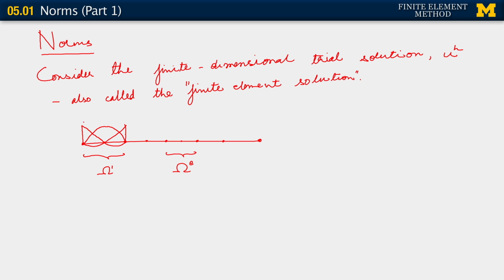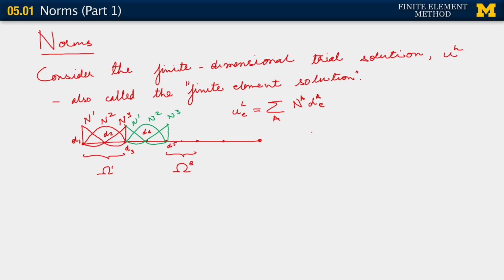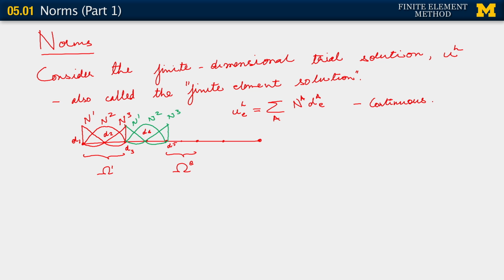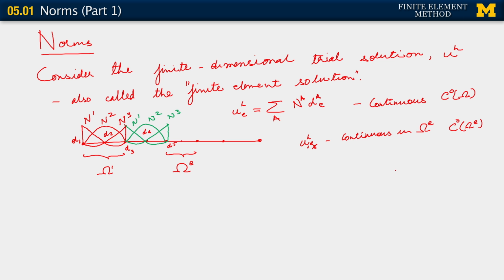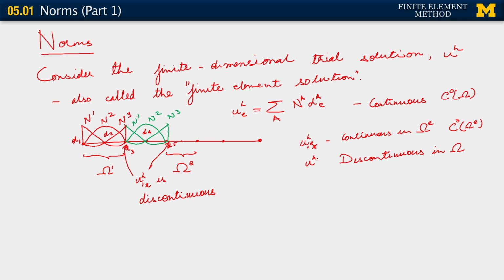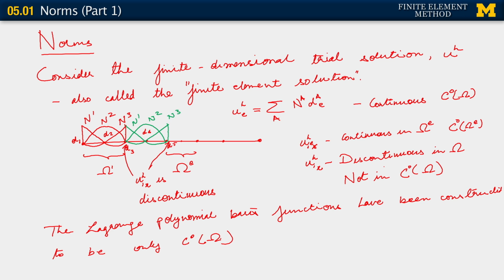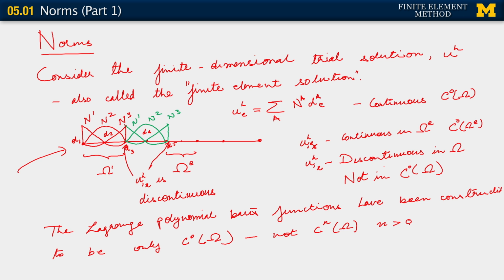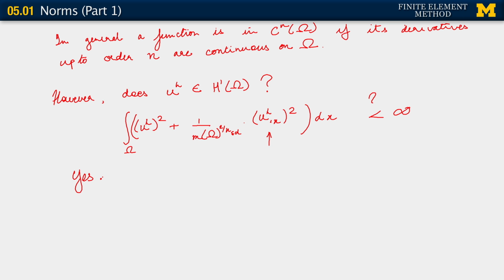05.01. Norms (Part 1)